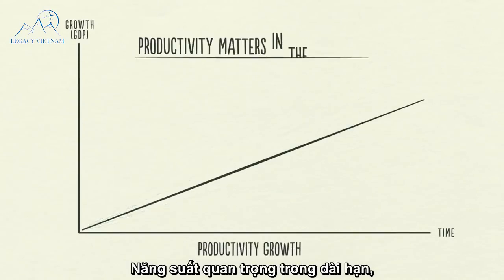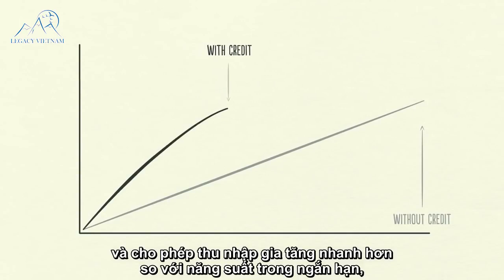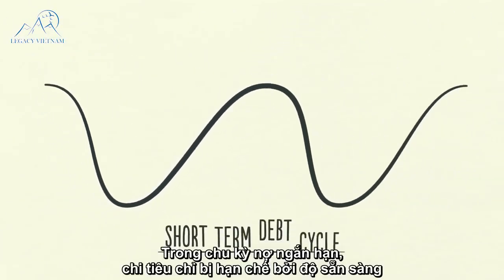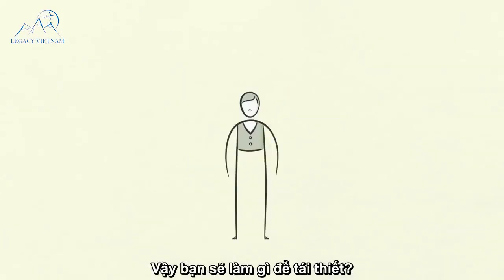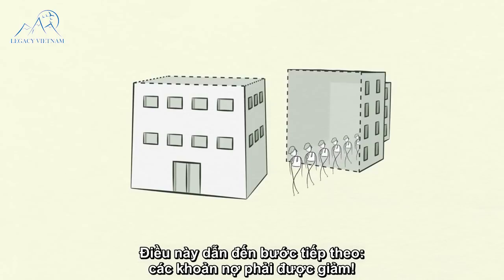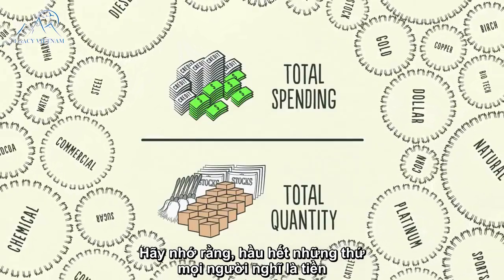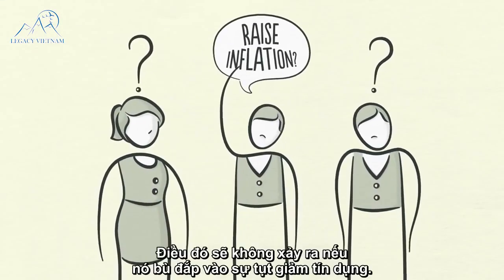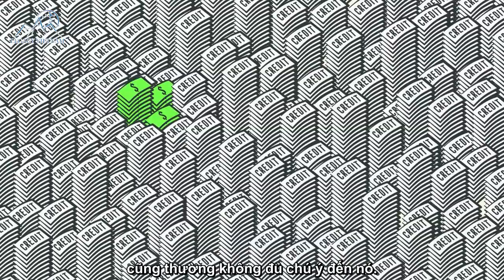Cách Nền Kinh Tế Vận Hành | RAY DALIO